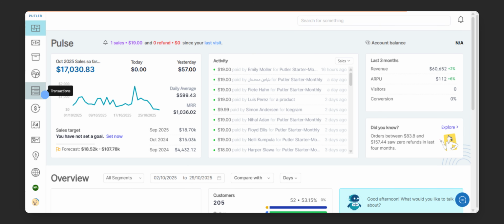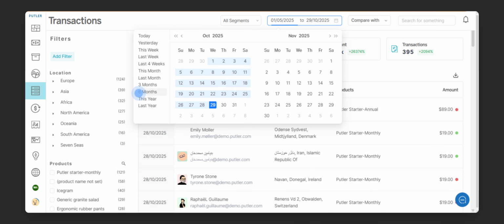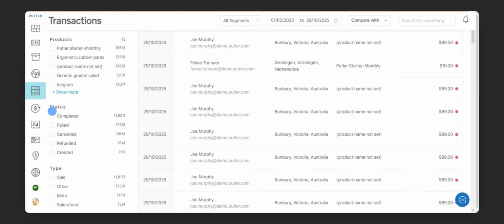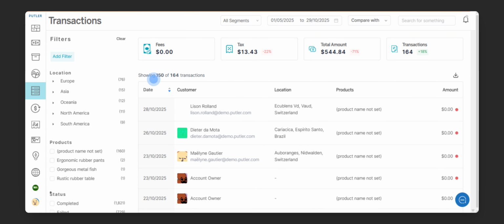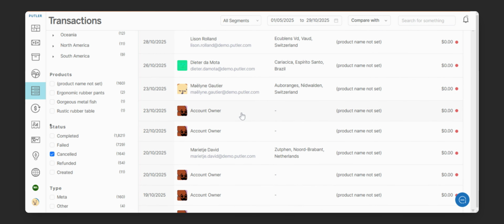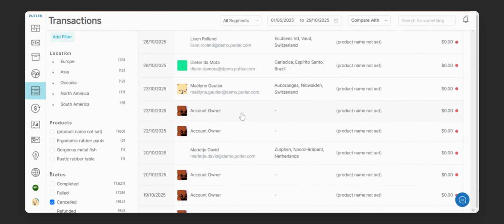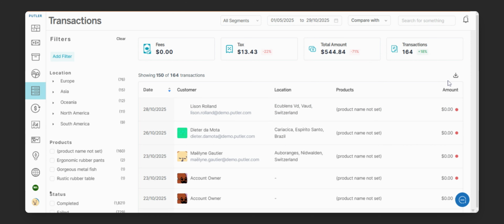Where to See Cancelled Customers in Putler | Track Lost Subscriptions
Wondering where to find your cancelled customers in Putler? 🤔
In this quick tutorial, you’ll learn how to view, filter, and export cancelled transactions inside Putler to better understand customer churn and take action to win them back.

Here’s what you’ll discover:
✅ How to access the Transactions Dashboard in Putler
✅ Apply status filters to find only cancelled transactions
✅ Export cancelled customers as a CSV file for further analysis
✅ Use insights to reduce churn and improve retention

With Putler, you can easily track which customers have cancelled, analyze their behavior, and re-engage them with the right offers or communication.

💡 Pro tip: Reach out to cancelled customers with a discount or a personalized message — you might win them back!